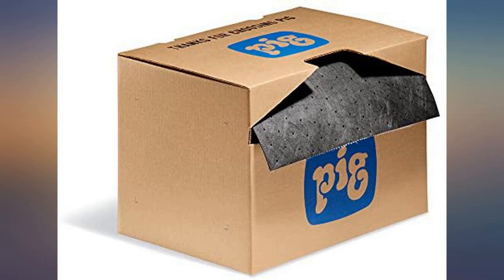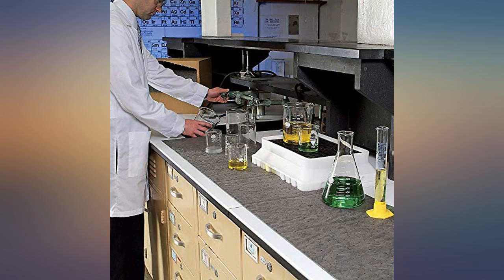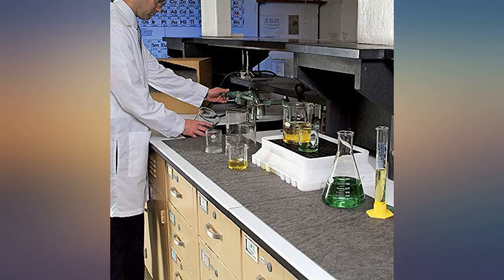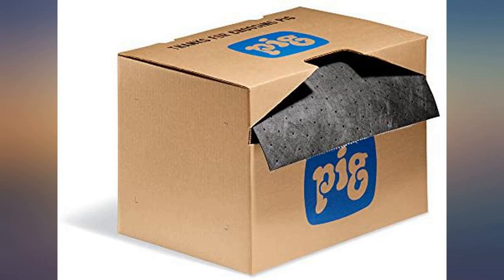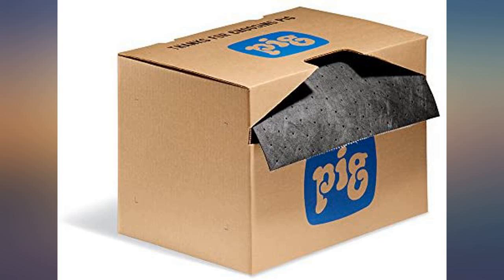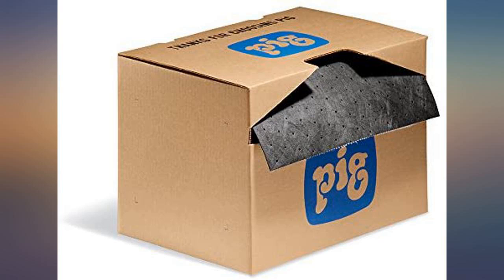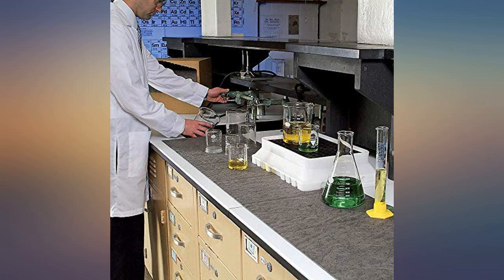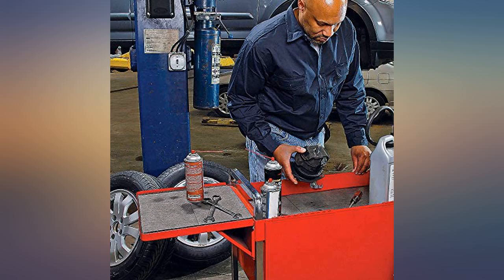Absorbent Mat Roll in a Dispenser Box by New Pig | Super Oil Absorbent Pads | All review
Absorbent Mat Roll in a Dispenser Box by New Pig | Super Oil Absorbent Pads | All Purpose Super Absorbent Mat Roll | MAT141

Main Features:
- STRONG DURABLE ABSORBENT MAT Eight layers of 100% polypropylene are thermally bonded to make PIG Mat the strongest mat on the market won't rip tear or fray even when saturated
- GREAT VALUE FOR YOUR MONEY New Pig Absorbent Mats lasts 2x longer than ordinary mats for fewer change outs easy-tear perforations mean less waste to save you money
- FAST ABSORBING MAT Exclusive dimple pattern speeds wicking of liquid throughout the mat for faster easier cleanup
- STOP LEAKS FROM SPREADING & EASY CLEAN UP Highly absorbent fine-fiber construction won't leave liquids or fiber residue behind
- UNIVERSAL ABSORBENT MAT ROLL Oil absorbent mat absorbs and retains oils coolants solvents and water